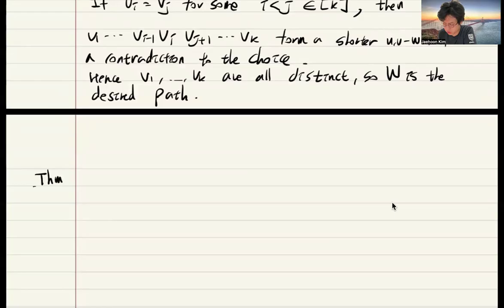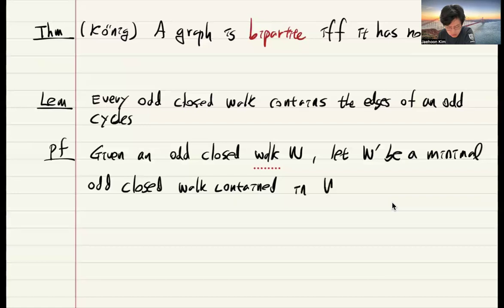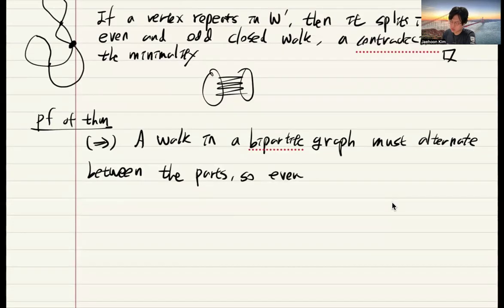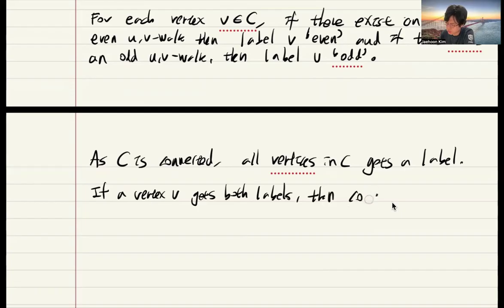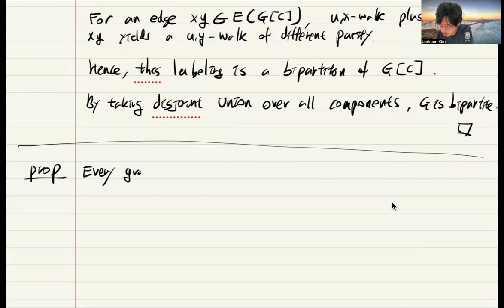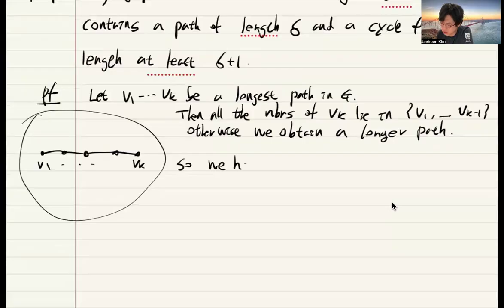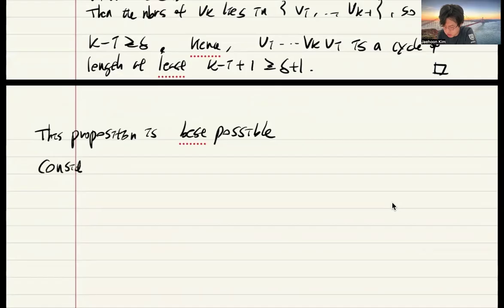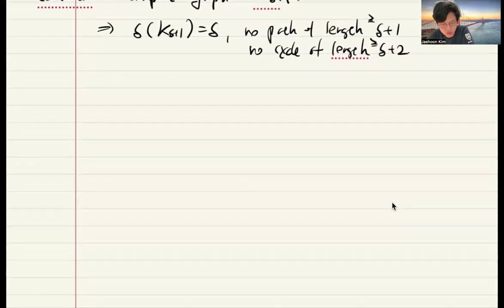Graph theory at KAIST 3-2 Basic theorems regarding paths:cycles